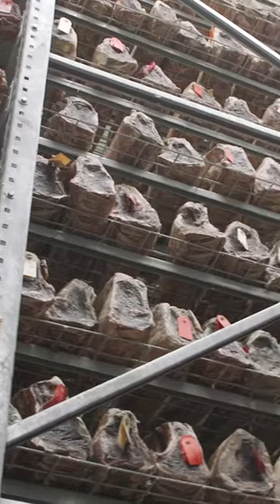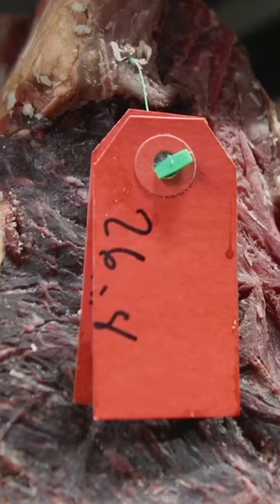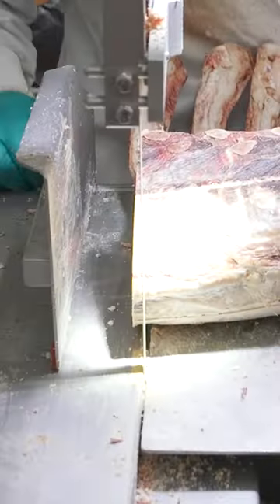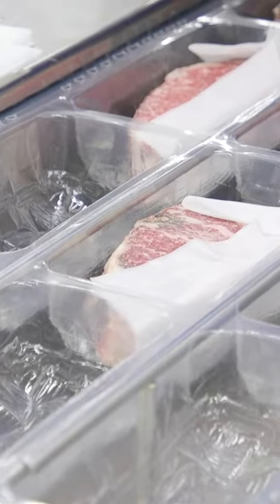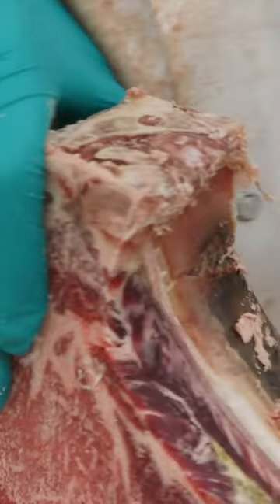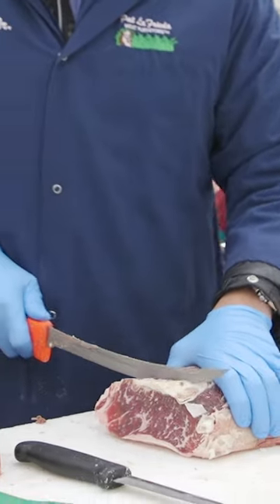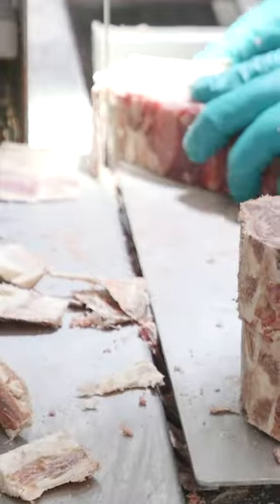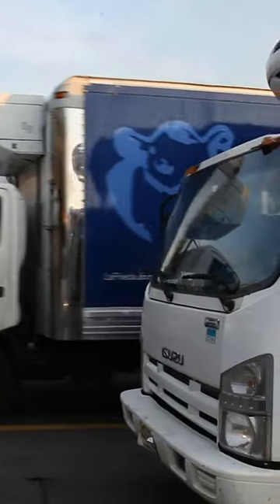How this giant meat warehouse supplies top US steakhouses.